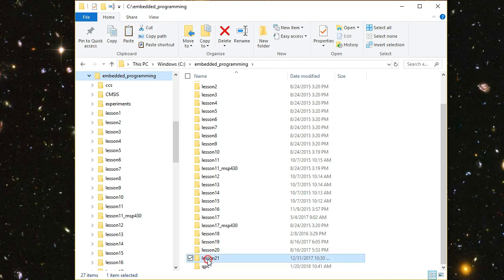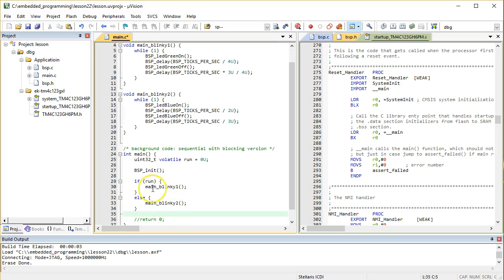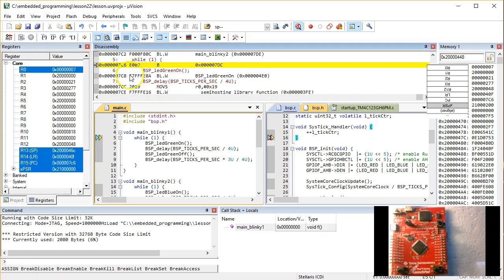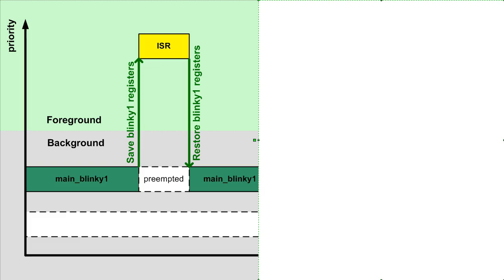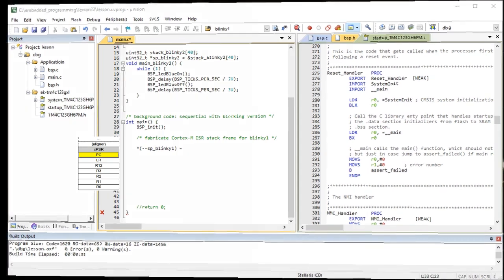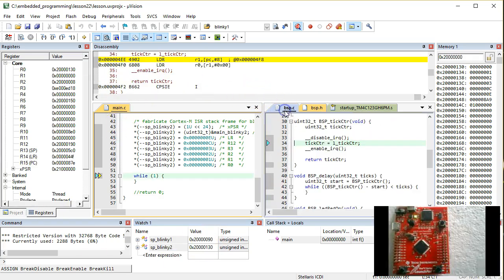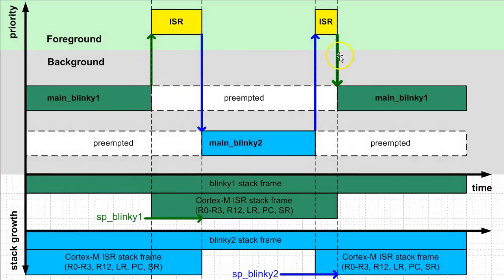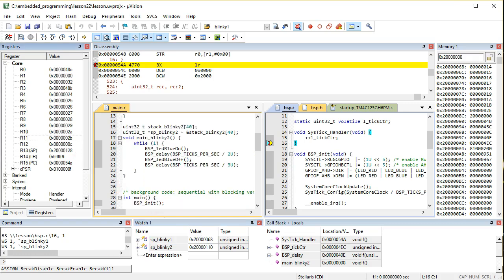#22 RTOS Part-1: What is a Real-Time Operating System?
In this first lesson on RTOS you will see how to extend the foreground/background architecture from the previous lesson so that you can have multiple background loops running seemingly simultaneously.